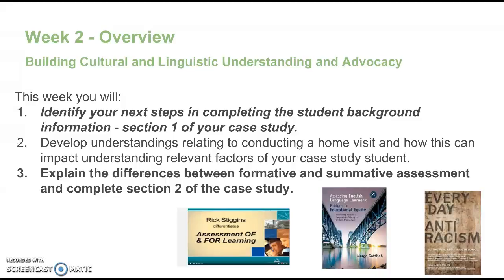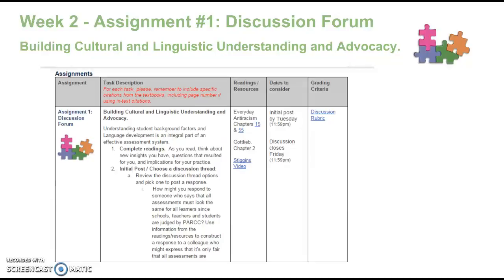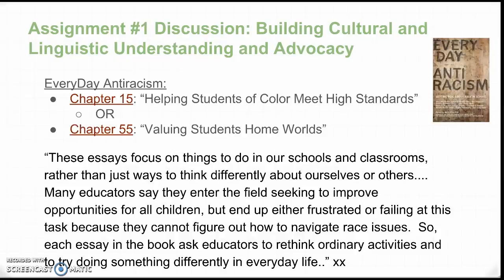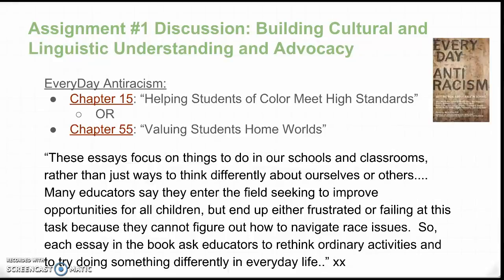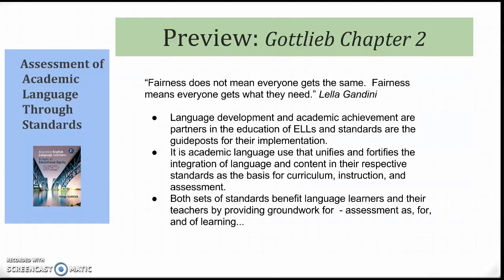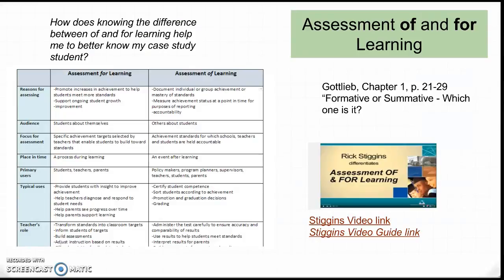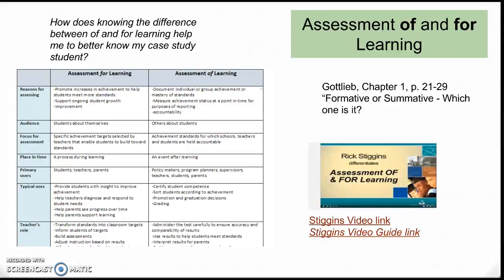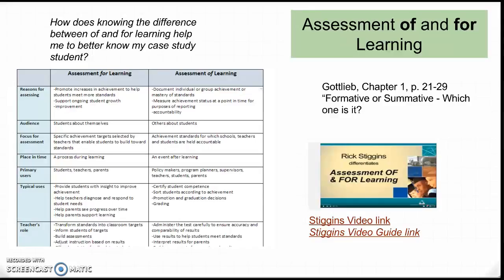Week 2 - Discussion Forum